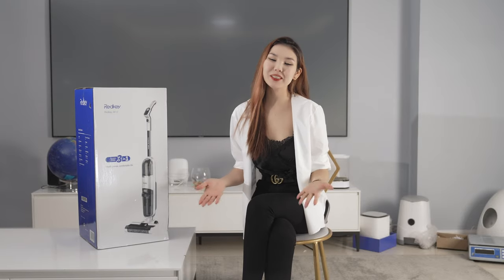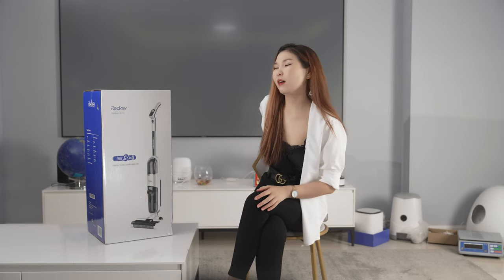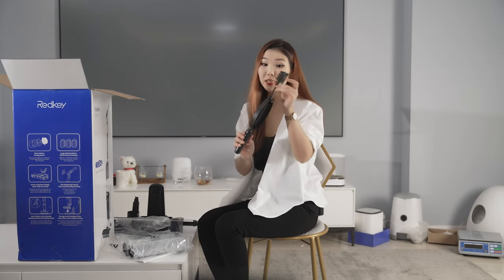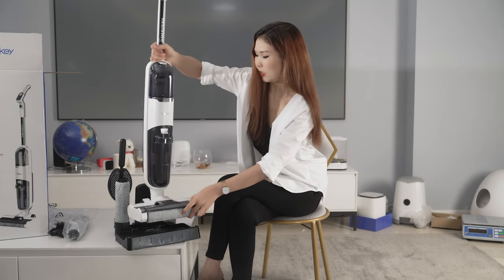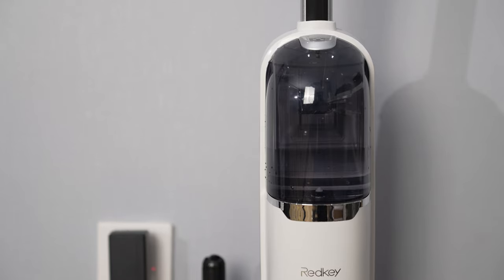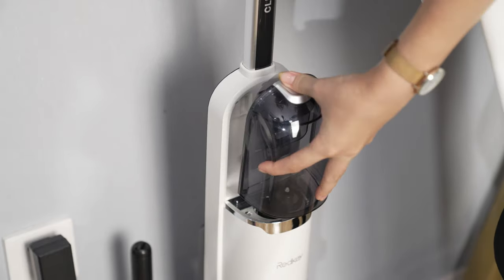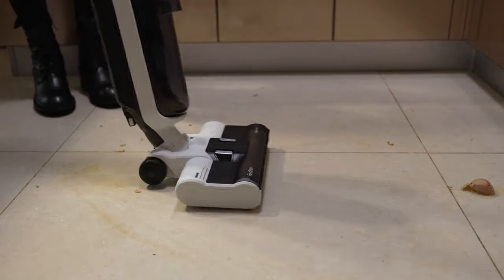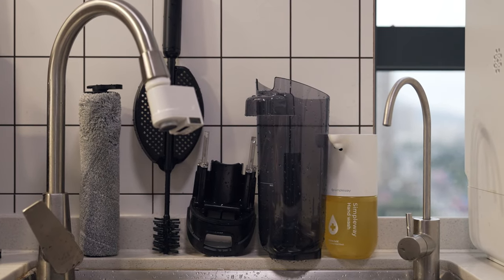Redkey W12 Wet and vacuum clener - Unboxing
Hello, everyone!
Today, we're going to introduce you to Redkey Clean Elite W12.

If you have never heard about Redkey, I personally suggest you take a look at the company's website

And kindly checkup on products, because Redkey provides one of the best vacuum cleaners and household applicants to all users.

One of them is a Handheld Cordless Electric Mop, and since everyone is jumping on the cordless products, so that's why they are getting really popular these days.

If you are wondering what is Electric mop, then it's a combination of 3 in 1, more specifically
Vacuum cleaner + Mopping Machine + Hand mop all together

00:00 Intro
00:34 Showroom
00:58 Unboxing
02:25 Installation
03:33 Specification
04:19 Website
04:32 Cleaning process
06:28 Self Cleaning Mode
07:03 Pros & Cons
08:37 End